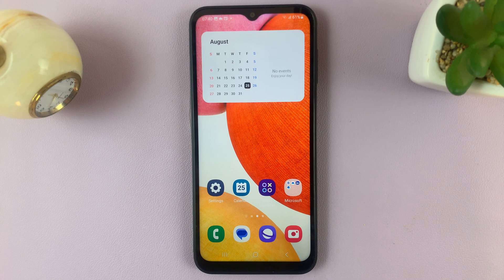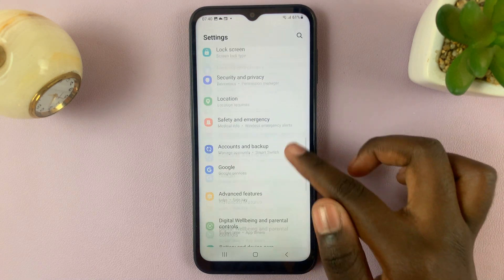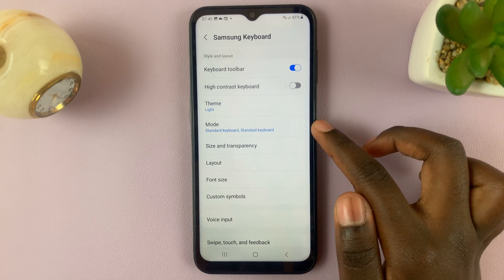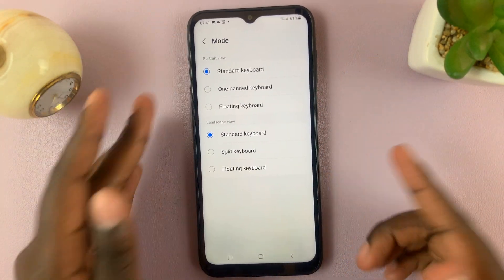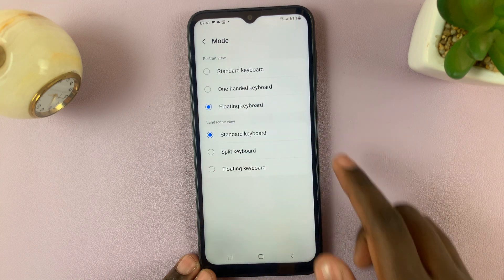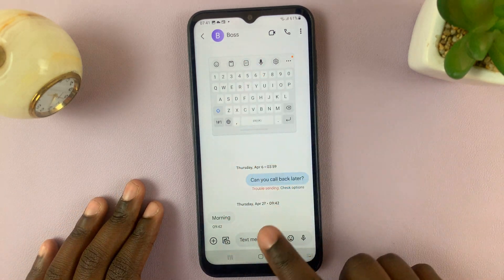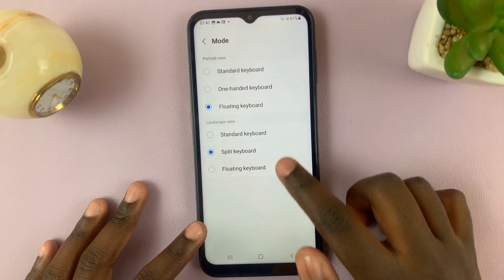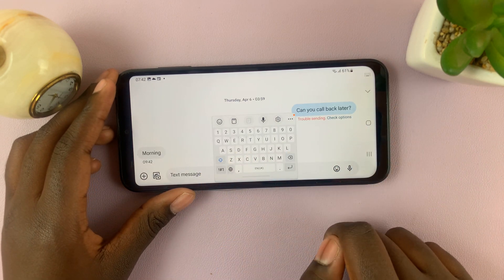How To Enable Floating Keyboard On Samsung Galaxy A14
Learn How to Enable Floating Keyboard On Samsung Galaxy A14. In this tutorial, we'll walk you through the simple process of activating the floating keyboard mode

This feature allows you to easily resize and move your keyboard around the screen for added convenience and multitasking.

Whether you're using your Galaxy A14 for work, play, or communication, this feature is sure to come in handy.

1. First, open the Settings app.

2. Next scroll and select General Management

3. Then tap on Samsung Keyboard Settings

4. Under your keyboard settings select Mode

5. Next choose if you want to enable a floating keyboard in Landscape View or Portrait View.

6. Then on the options menu, select Floating Keyboard.to enable it.

Cell Phone Tripod Adapter